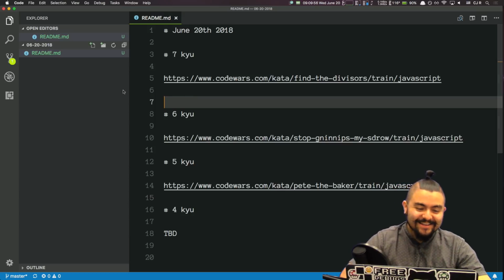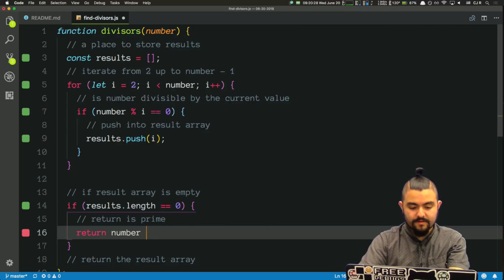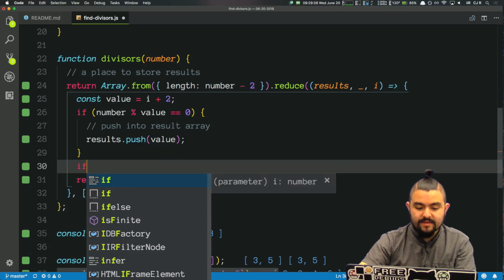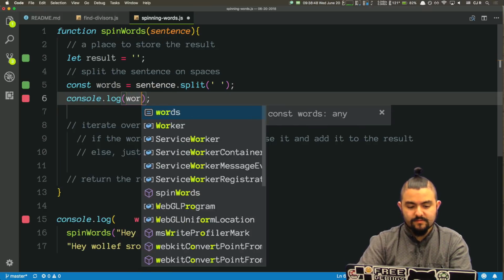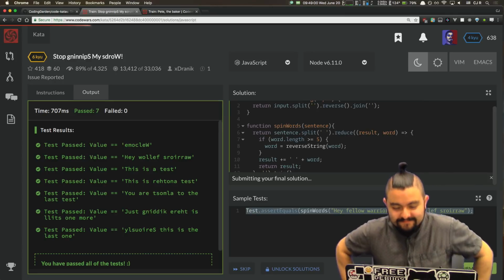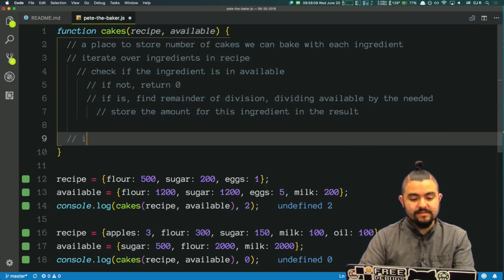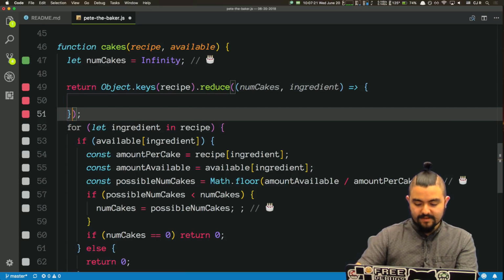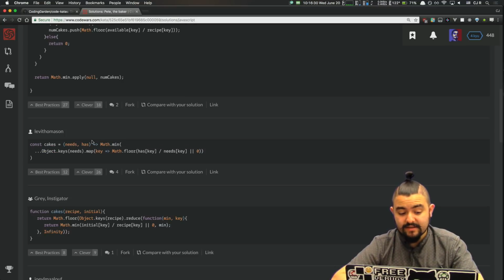Code Katas #10 - Solving Code Wars Katas and Talking Through My Process